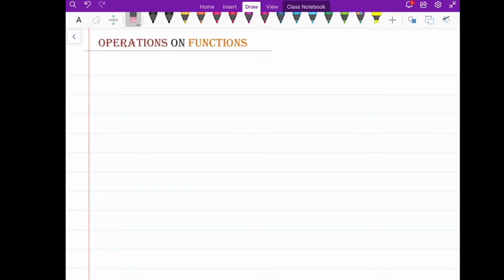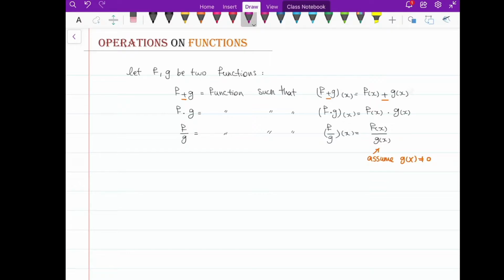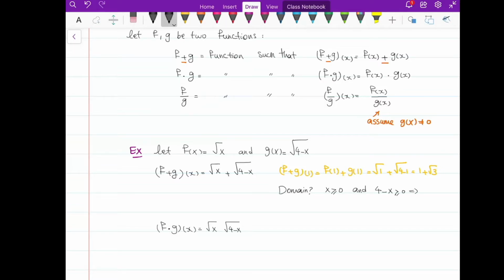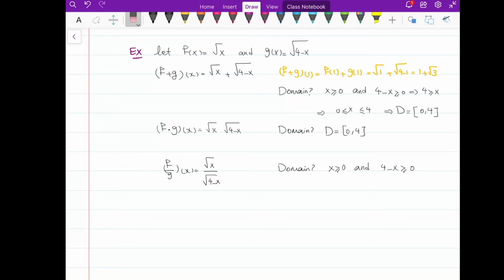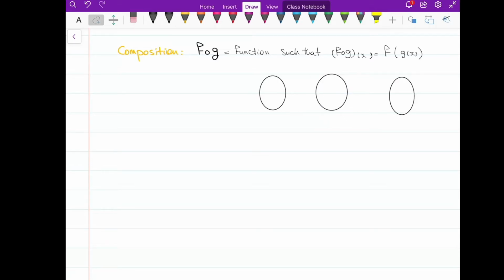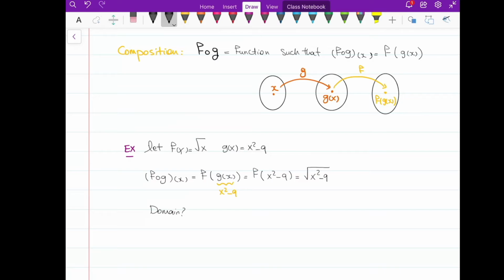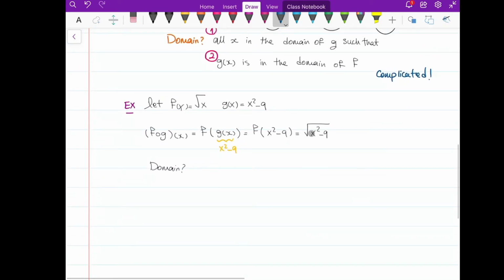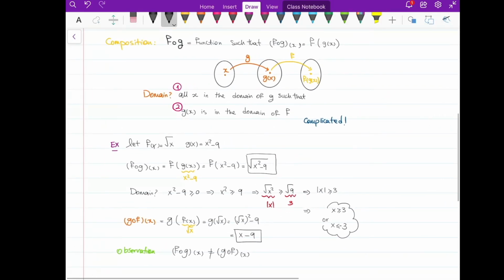Operations on Functions - Compositions